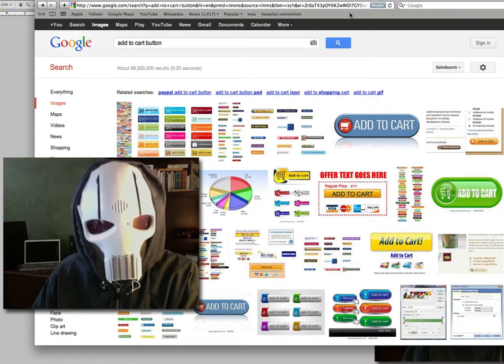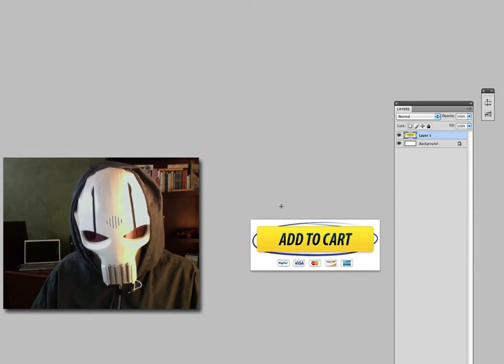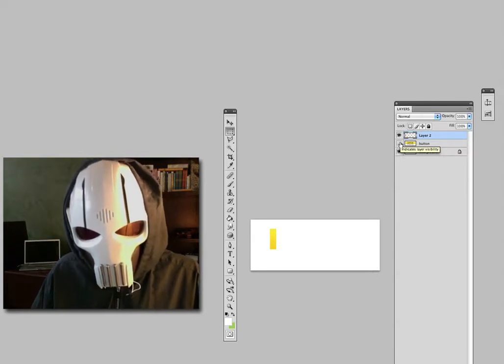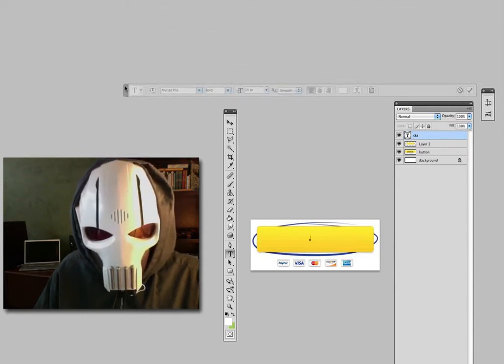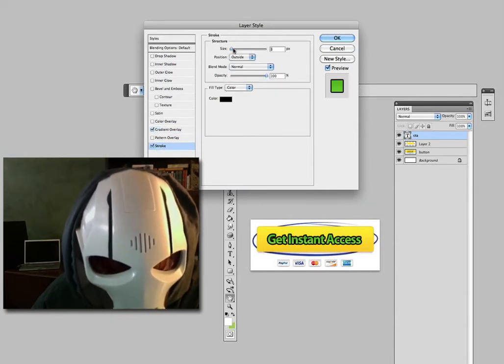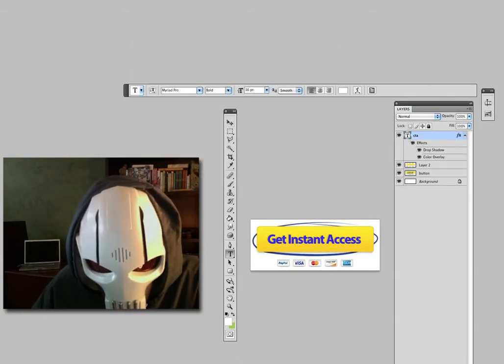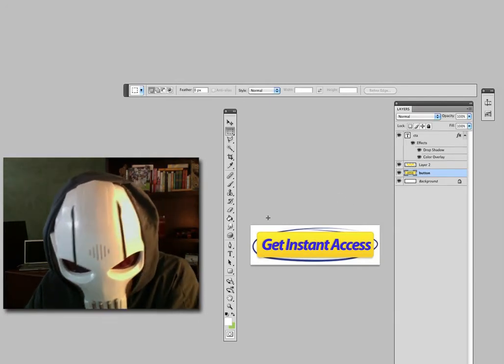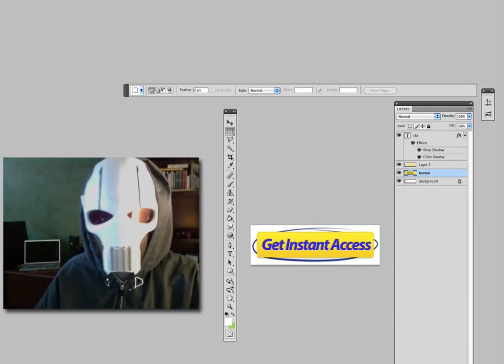How to Change Text on Call to Action Buttons Using Photoshop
Learn how to change text on a call to action button using photoshop.